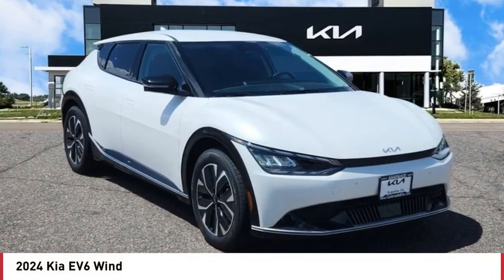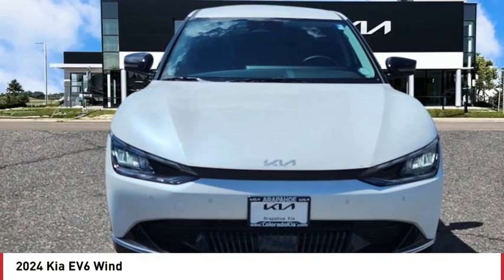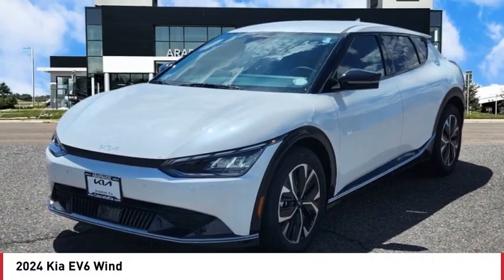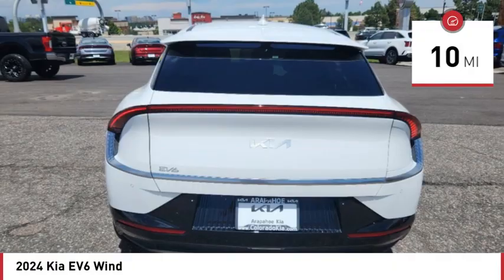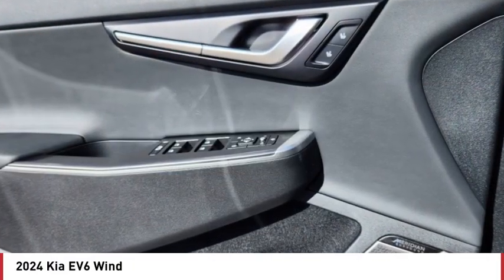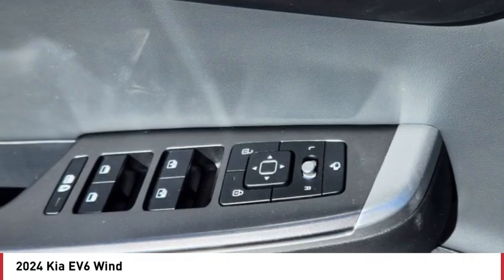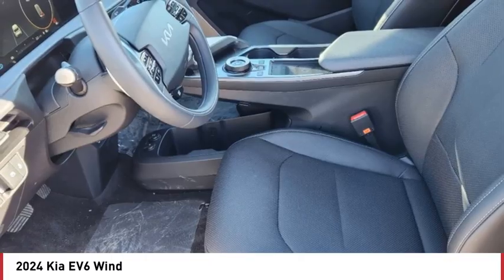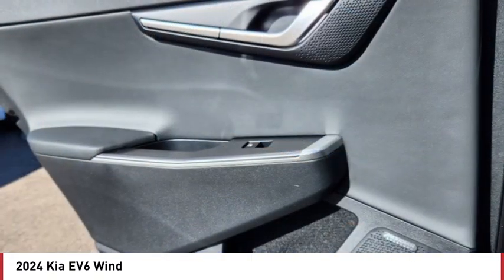2024 Kia EV6 Greenwood Village CO R9695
Arapahoe Kia
9400 E Arapaphoe Rd

White 2024 Kia EV6 Wind AWD 1-Speed Automatic4D Sport Utility Electric Motor106/86 City/Highway MPG Price includes $799.50 D&H Fee, and all applicable rebates some customers may not qualify for all. See dealer for details.: $7500 - Kia Customer Cash. Exp. 10/31/2024